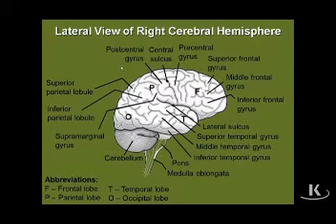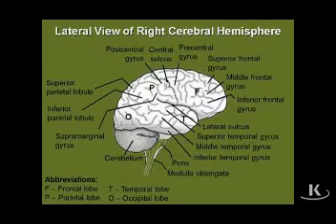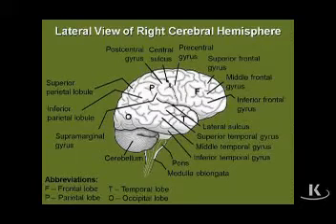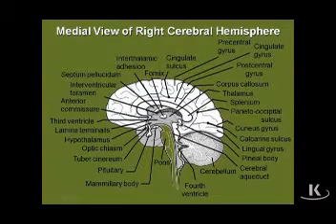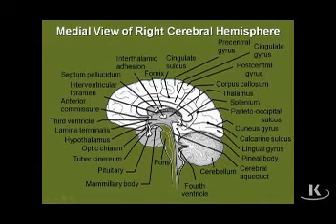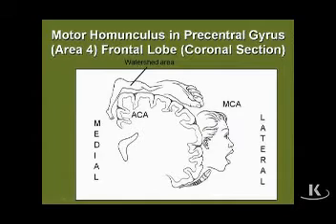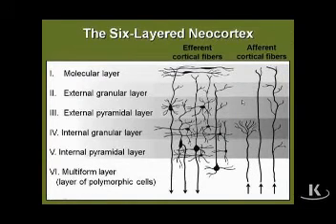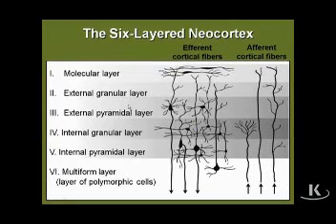Cerebral cortex | CHAPTER#10- CEREBRAL CORTEX.